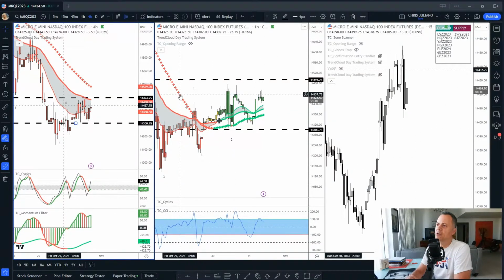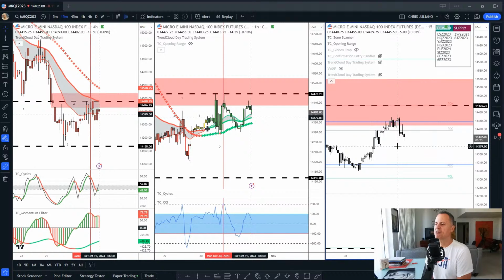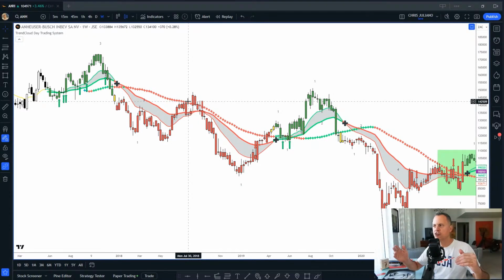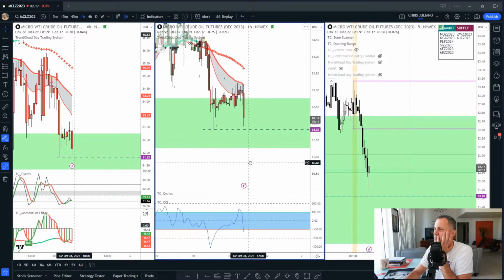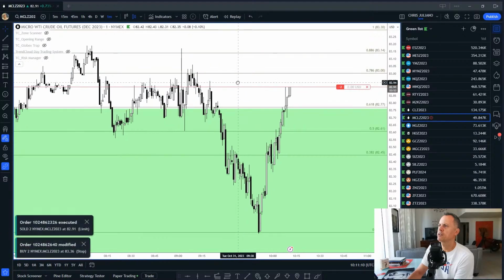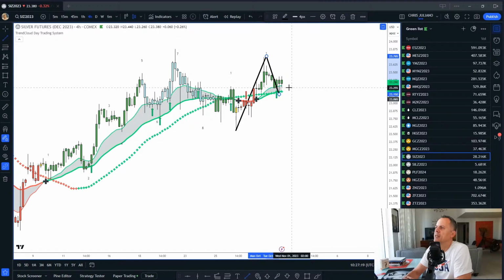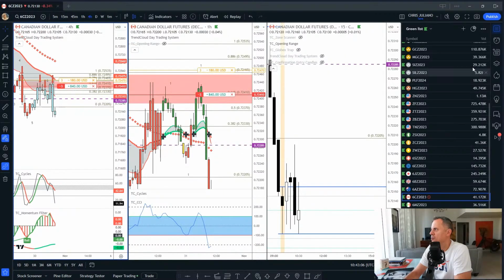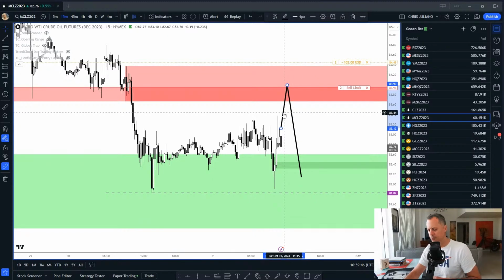TrendCloud Trading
TrendCloud is a price action mapping system that shows you supply and demand zones across multiple timeframes. Let's trade the commodities market together and let me show you the power of TrendCloud.